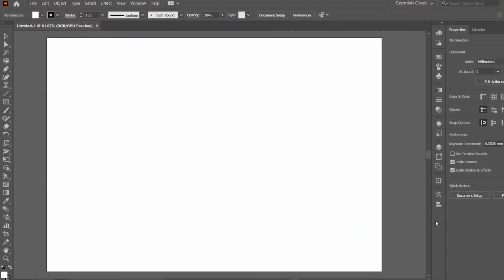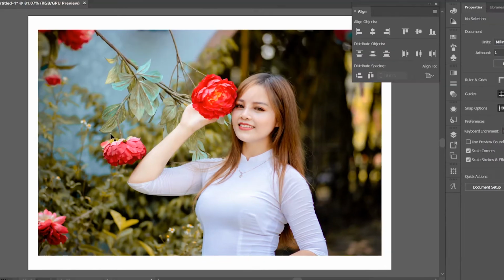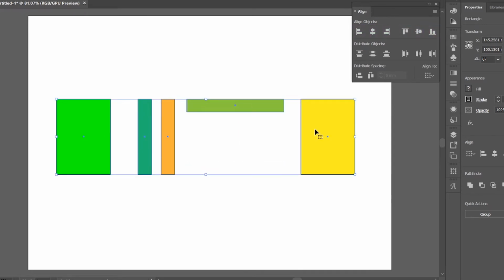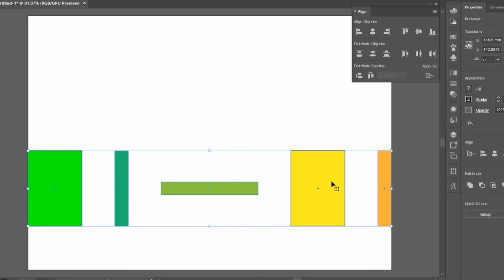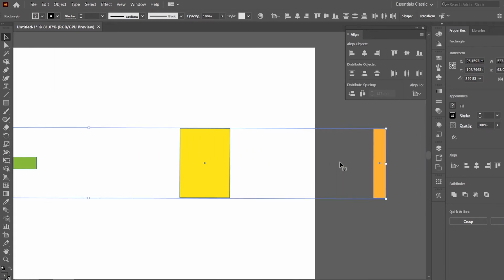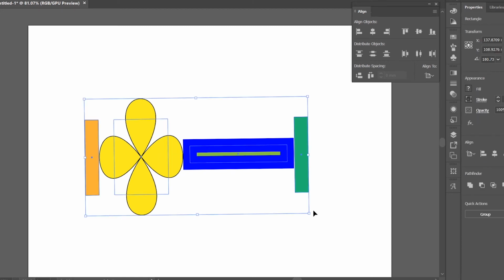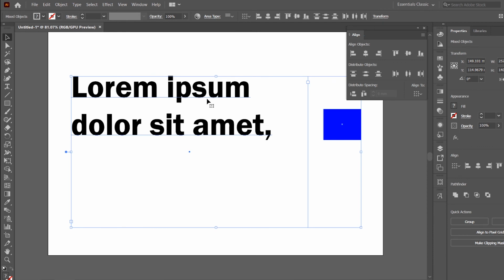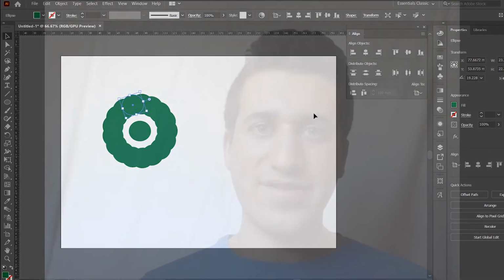ALL THE ALIGN PANEL OPTIONS & LOADS MORE!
Master, the Align panel in its entirety covering all the options, possibilities, shortcuts, tricks and tips for any graphic designer whether a beginner, intermediate or advanced in illustrator.